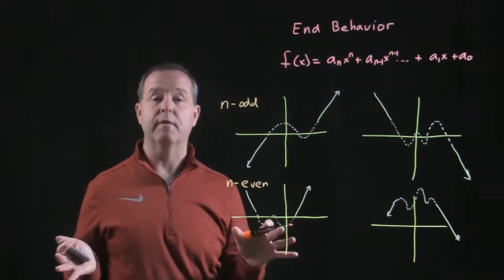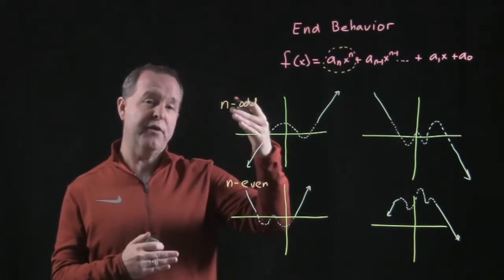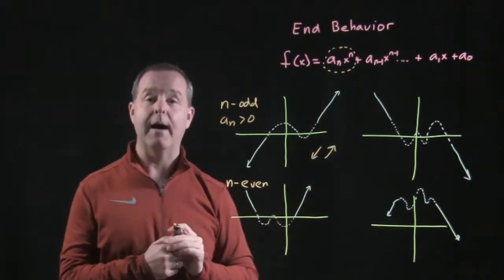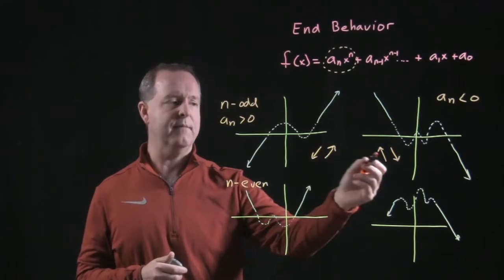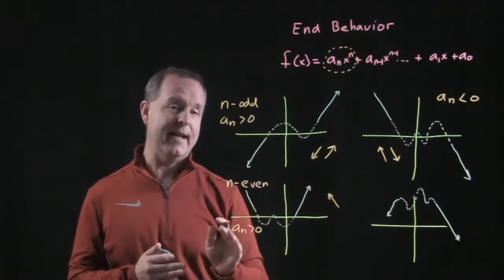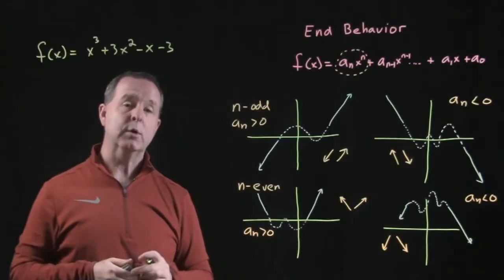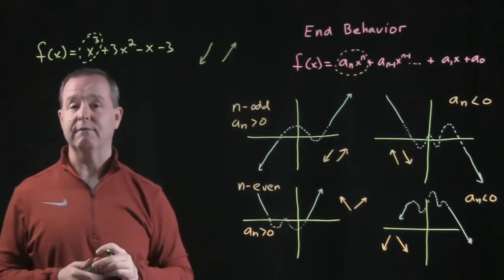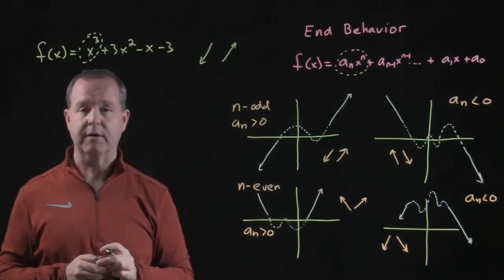End Behavior and the Use of Leading Coefficient Test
3.2.1 Polynomial Functions and Their Graphs